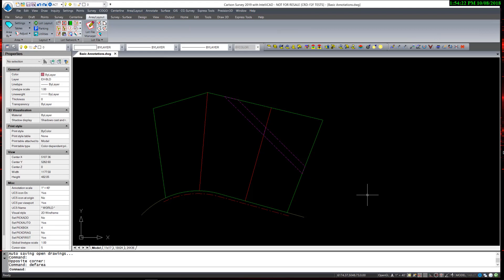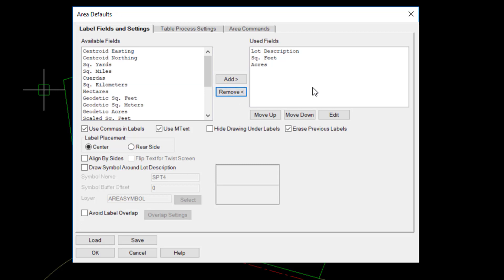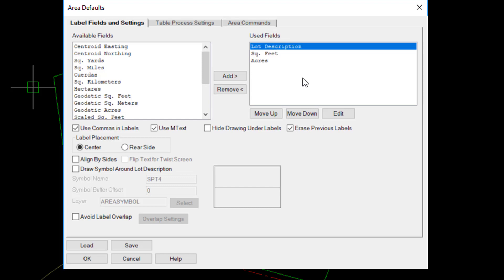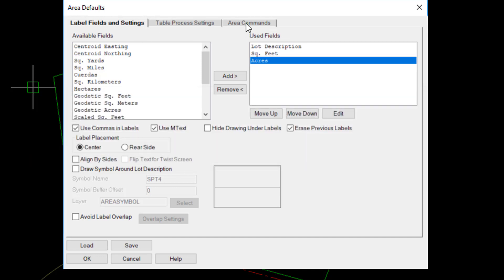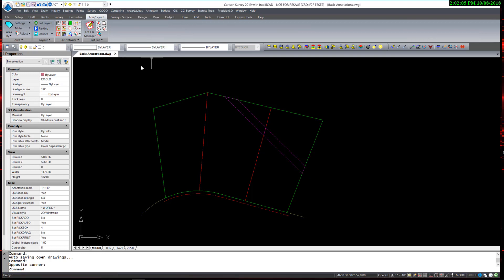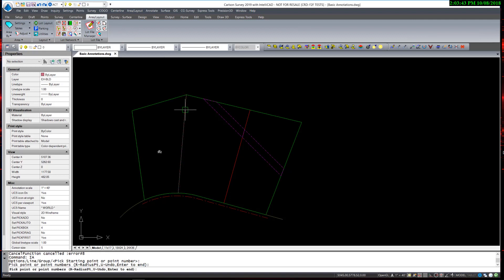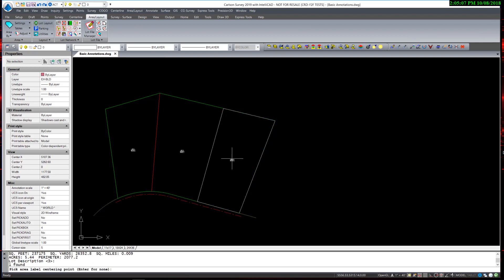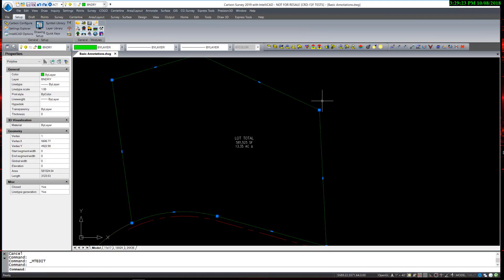Labeling Areas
Area defaults, inverse with area, area by interior point, area by closed polyline.